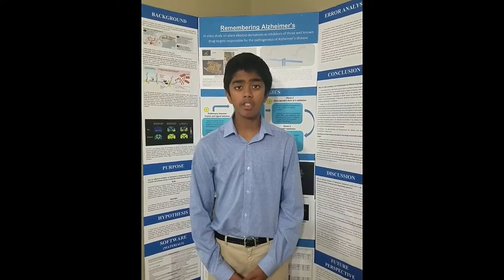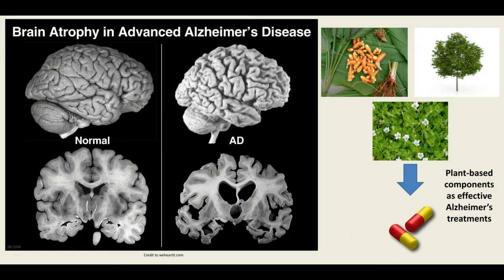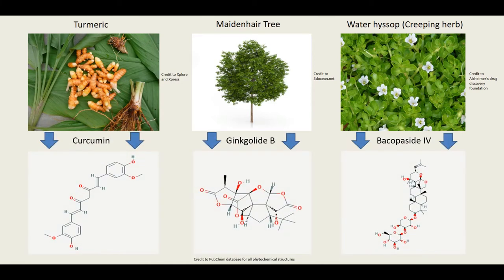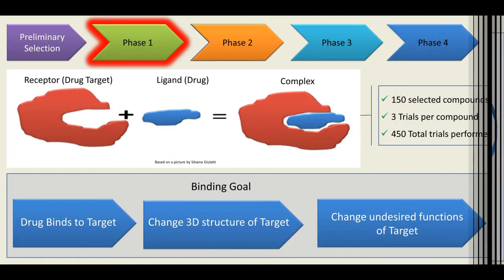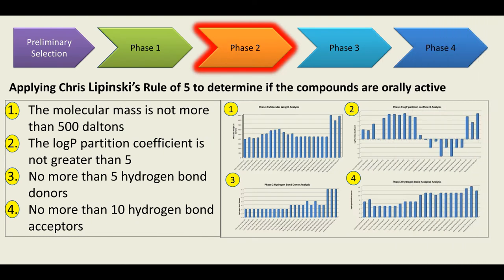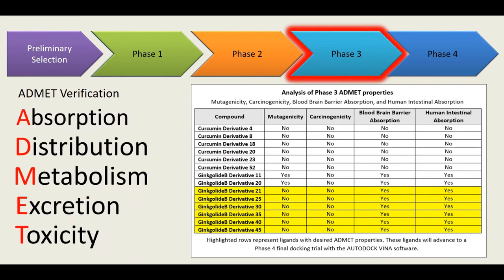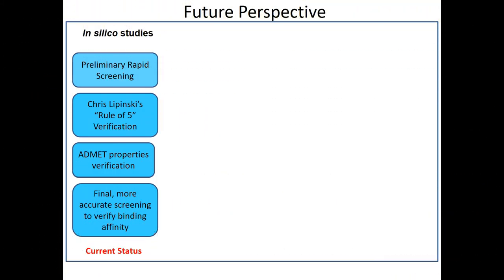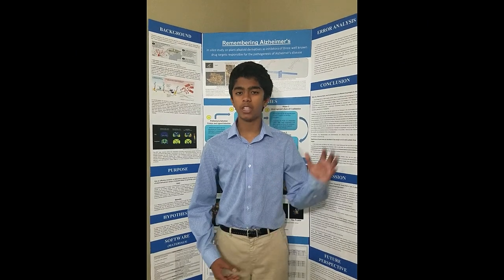2017 National Finalist: Rithvik Ganesh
Meet Rithvik. Rithvik's project deals with how specific plant components can be used to treat Alzheimer's disease.